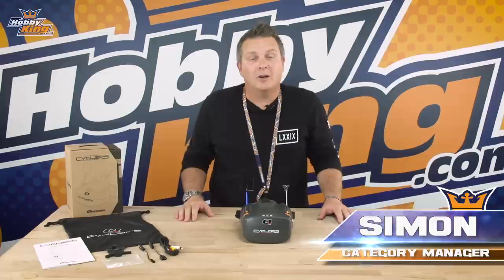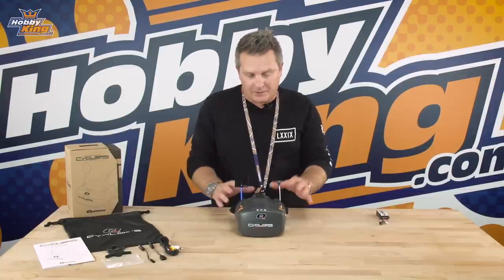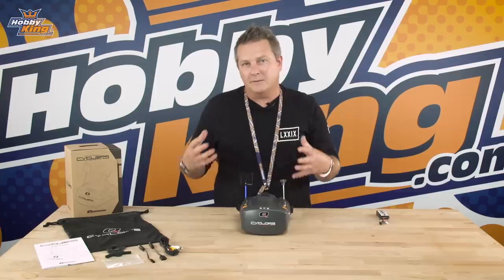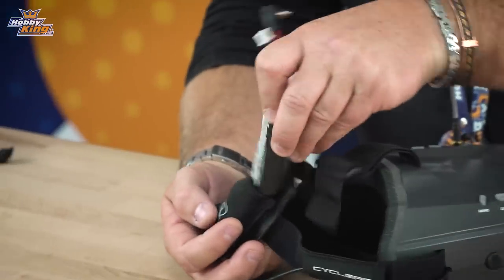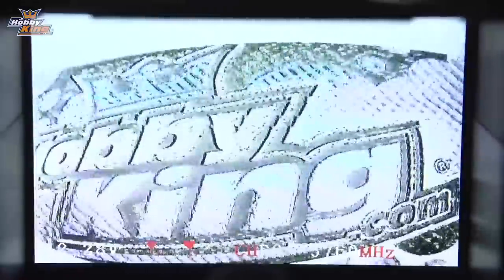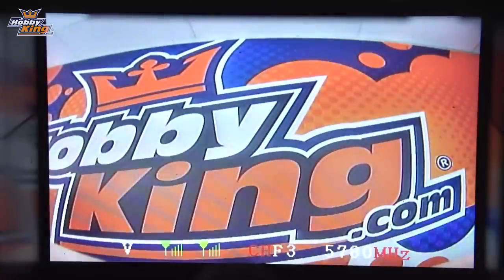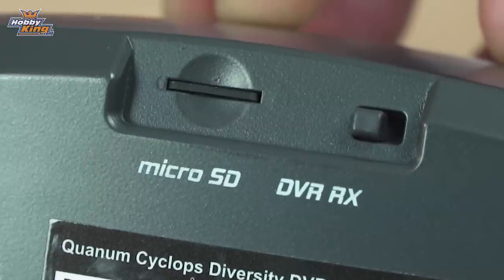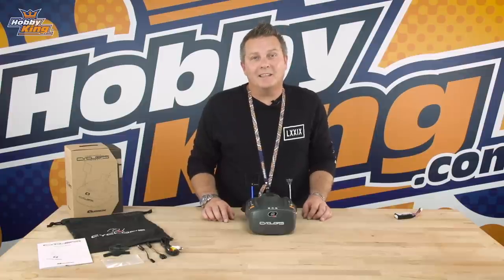Quanum Cyclops Diversity DVR FPV Goggles - HobbyKing Super Daily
Save 50% or more on select Drones, Multirotors, Quadcopters, & Parts